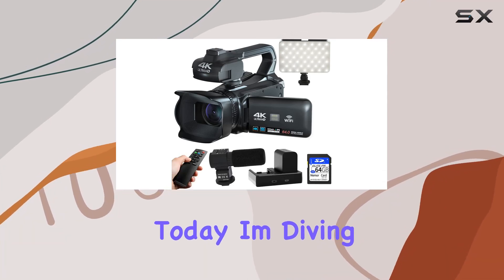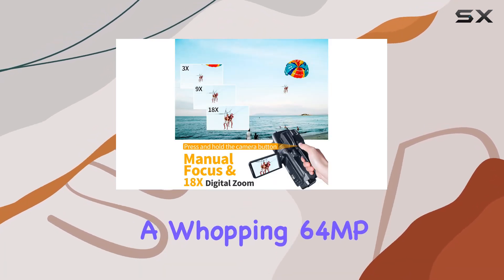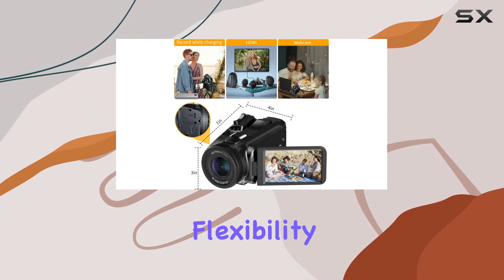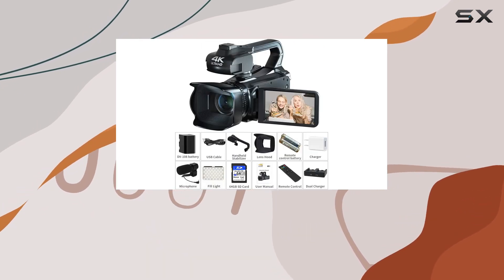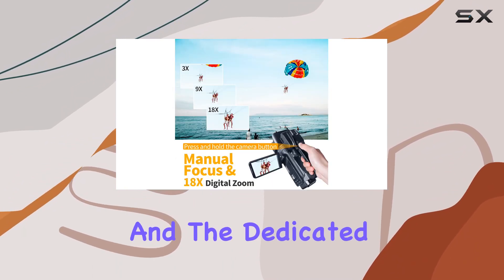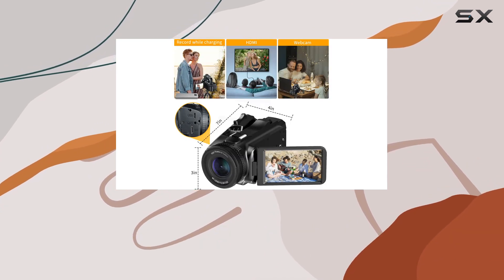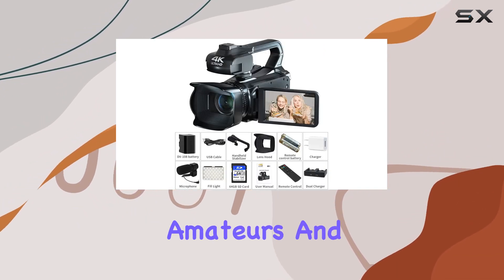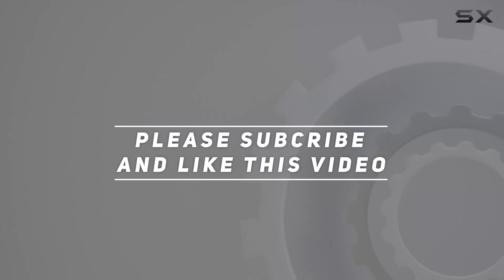Unveiling the WIKICO 4K Video Camera - Your Ultimate Vlogging Companion!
0:00 Intro
0:06 Review

Things that we mentioned in this video:
WIKICO 4K Video Camera : B0C9TRMWKB